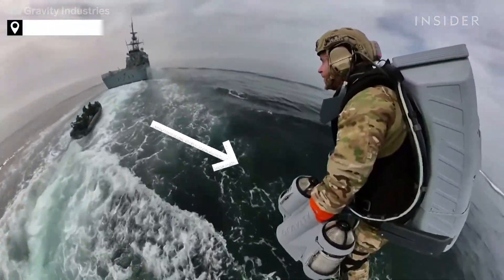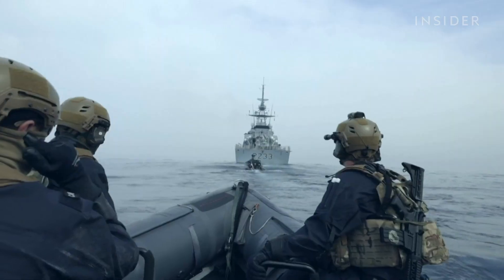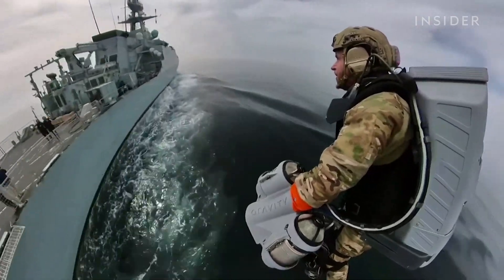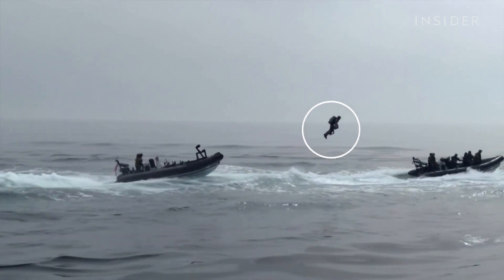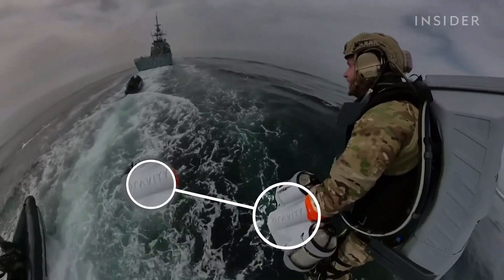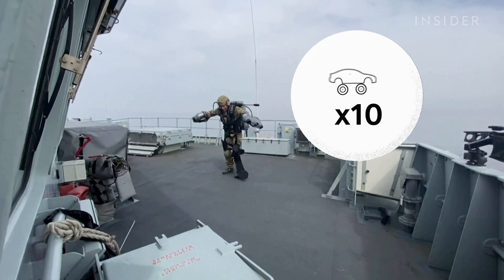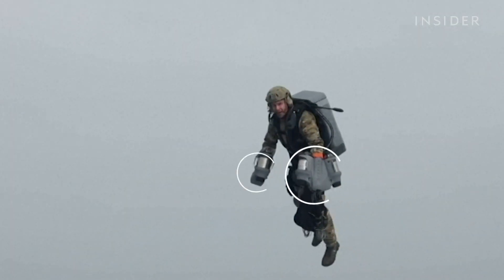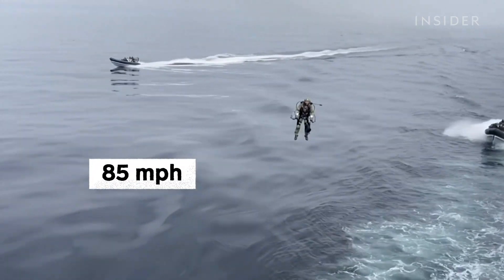Man Flies To A Royal Navy Ship In 17 Seconds | Decoded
Gravity Industries has been building jet suits since 2017. In a test exercise with the British Royal Marines, a pilot demonstrates how the technology could revolutionize search and seizure operations at sea.

 Jet Suits Could Be The Future Of Capturing Enemy Vessels | Decoded